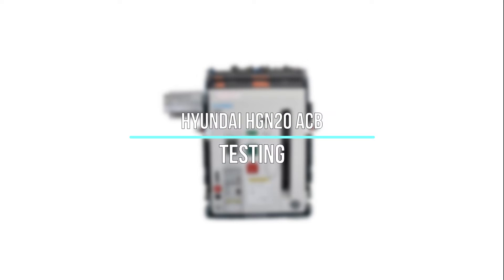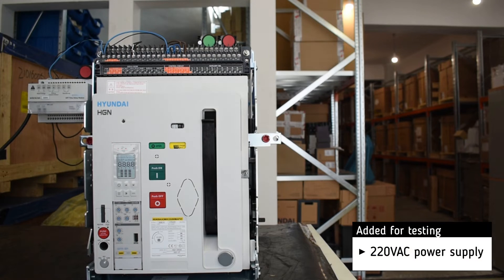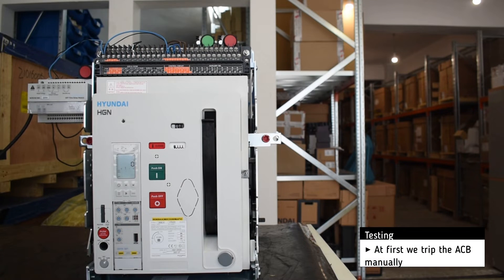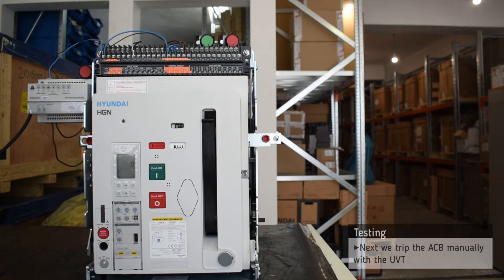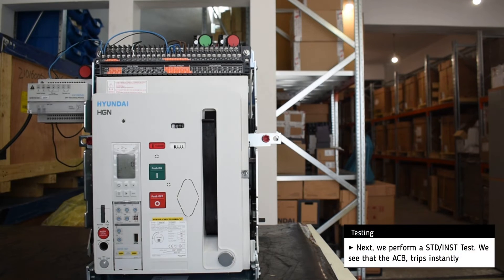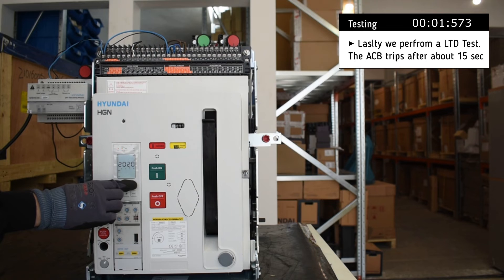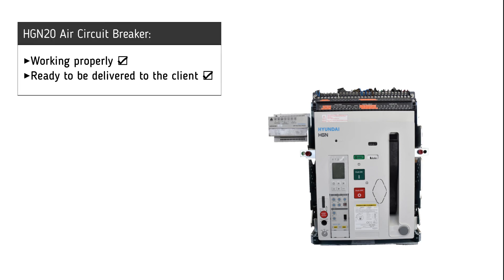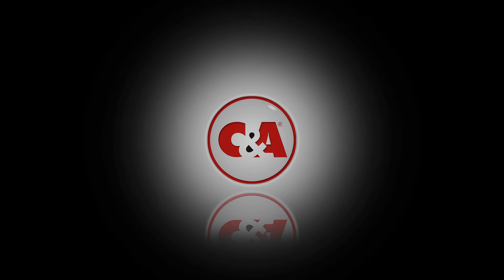Hyundai HGN20 ACB (1) Testing